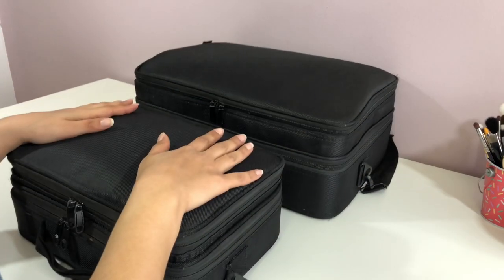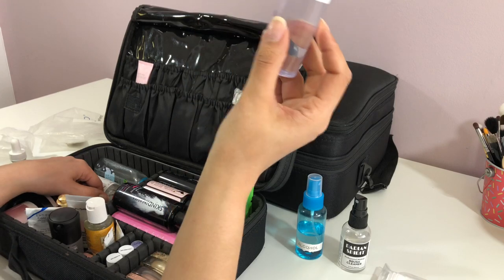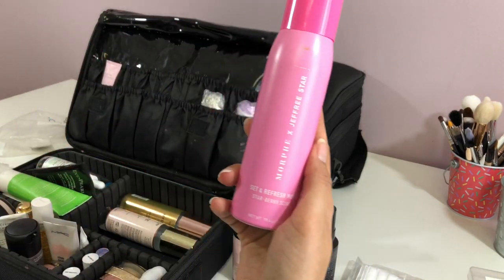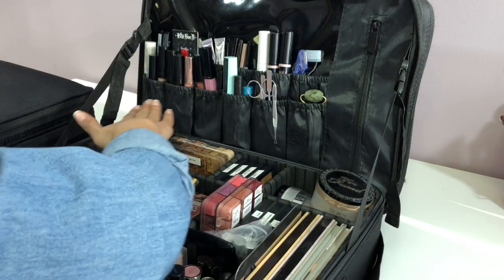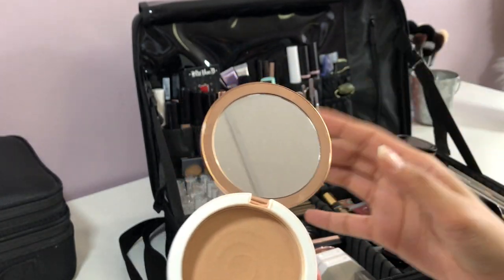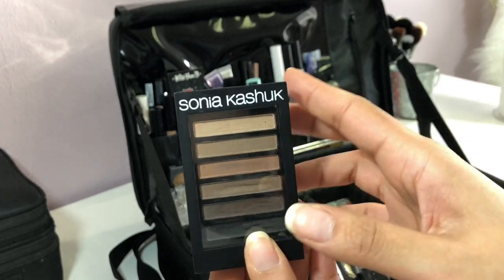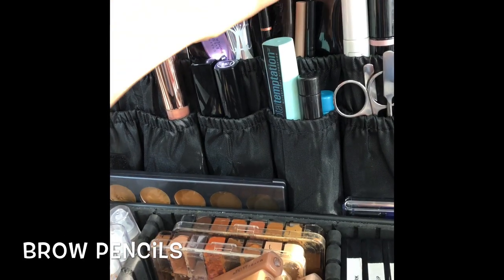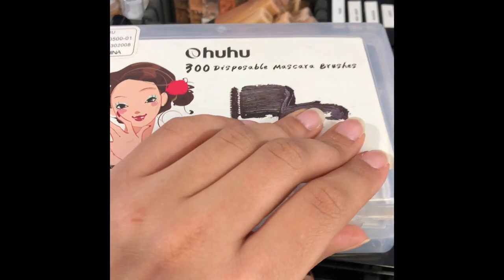What’s In My Kit 2020